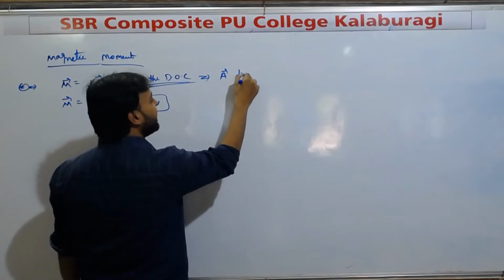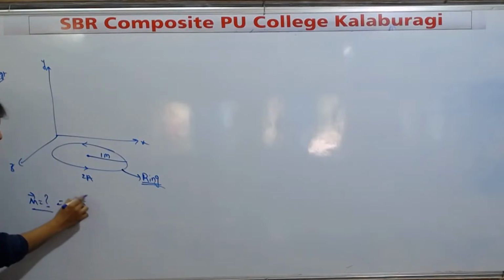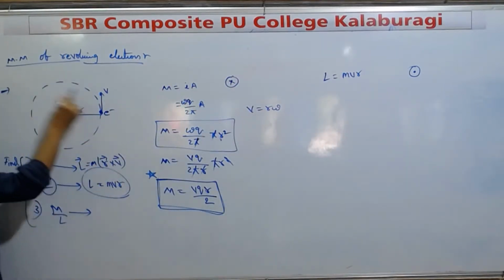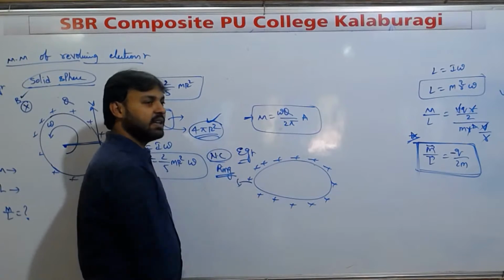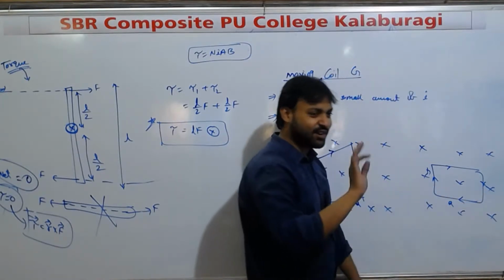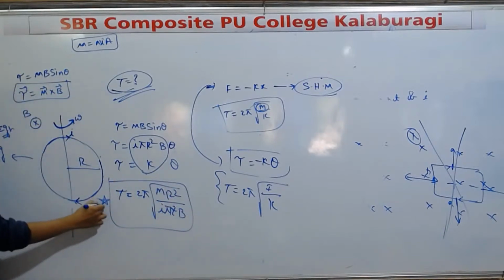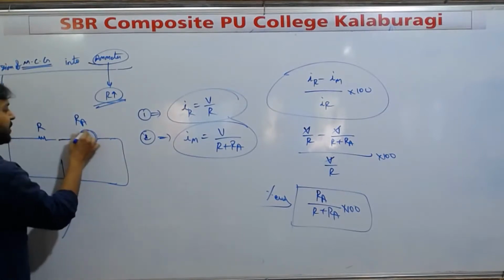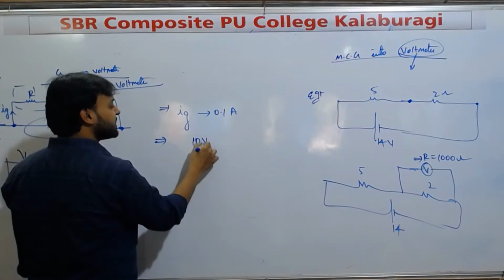physics | magnetic moment